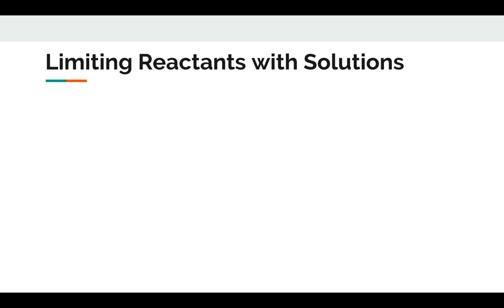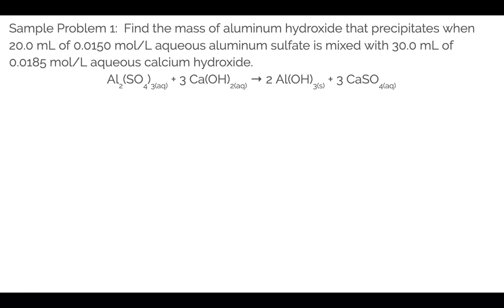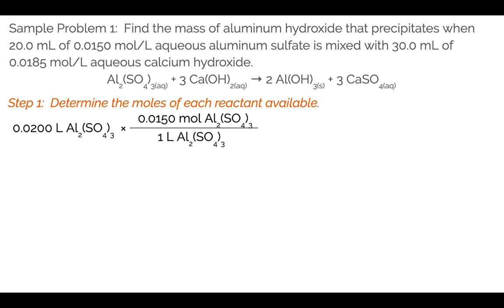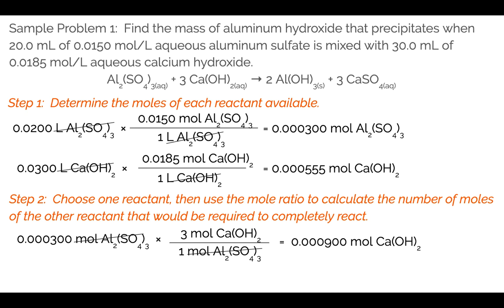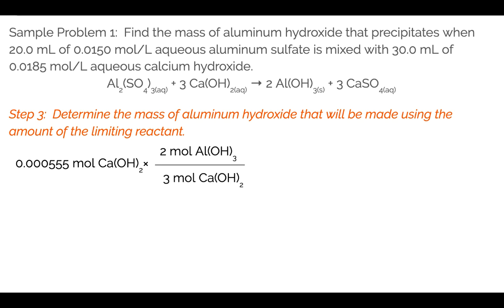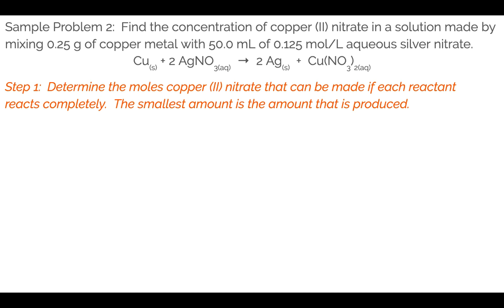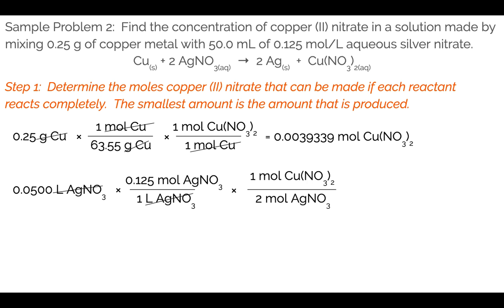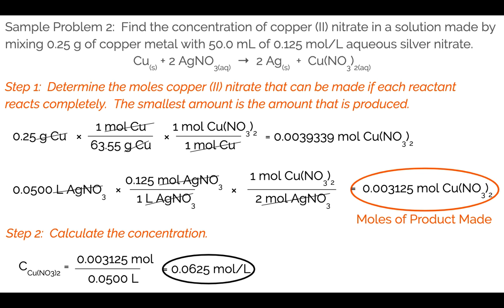Solution Stoichiometry 2